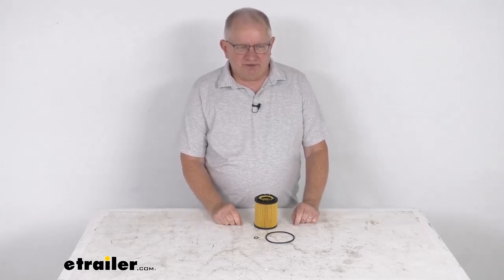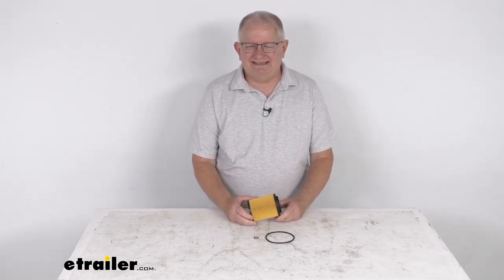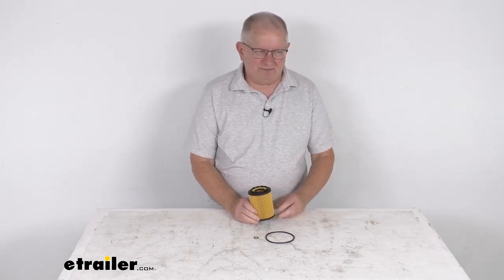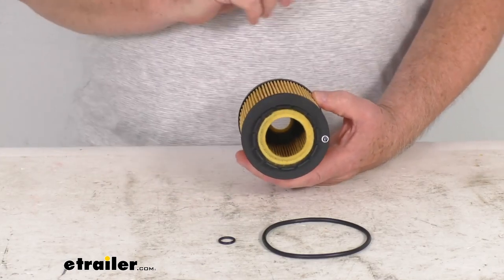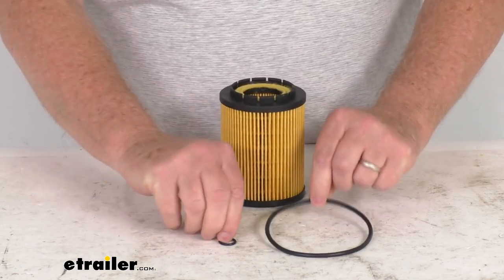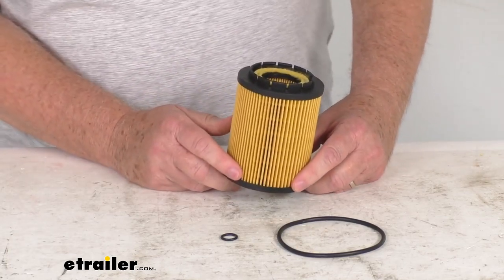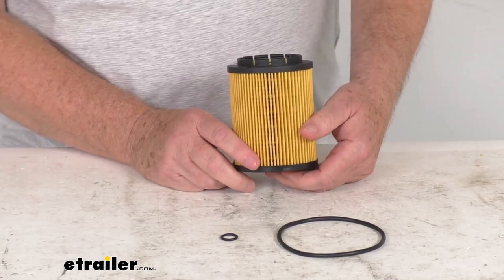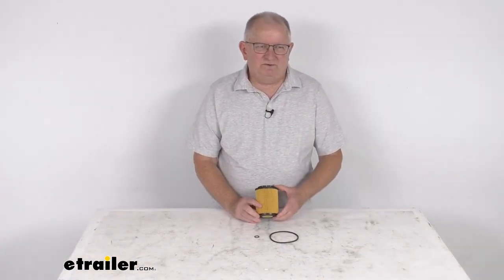etrailer | In-Depth Review of the PTC Custom Fit Engine Oil Filter-351P5545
Hello everybody. This is Jeff at etrailer.com. Today we're gonna take a look at the PTC Custom Fit Engine Oil Filter. Now this is a custom fit part. It is designed to fit the 1996 to 2011 Audi, Volkswagen and Porsche vehicles. With the VR6, the V8 and the W8 engines.

Now because it fits so many different vehicles, what I do recommend for you to go to our website, use the fit guide, put in your year model vehicle and it'll show if this will work for your application. Now, this is a custom fit oil filter. It'll replace your vehicle's existing filter to improve engine performance. It is designed for use with conventional and synthetic oils. The filtration system will remove contaminants from your oil to keep your engine running efficiently.

This uses a dense cellulose and glass blended media. Provides excellent circulation. If you notice, it does include the large and small rubber O-ring. And this does easily install to the oil filter assembly. Now this part number will replace the manufacturer's part number from Champ of P 8 4 6.

Ecogard X 5 5 4 5. Fram C H 8 1 5 8. The Purolator L 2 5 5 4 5. And the Wix part number 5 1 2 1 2. One note I do wanna mention is manufacturers recommend changing your oil filter every 5,000 miles.

To determine how often to change your filter, you do want to consult your vehicles owner's manual. But that should do it for the review on the PTC Custom Fit Engine Oil Filter..